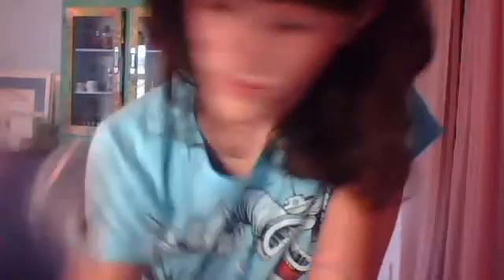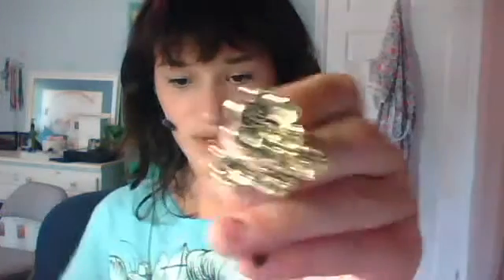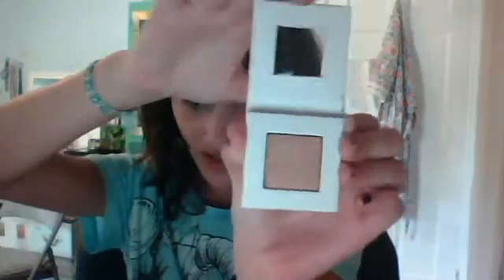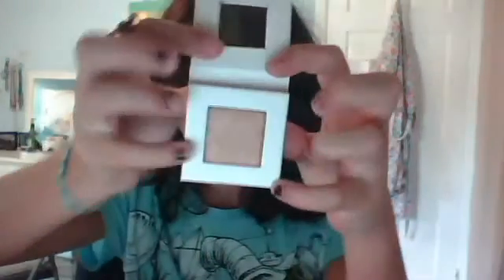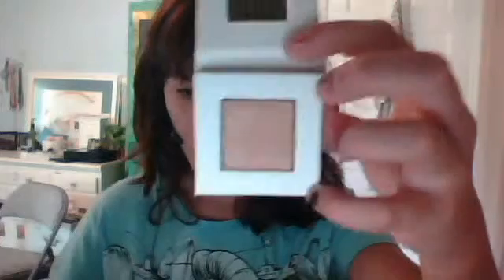IM BACK!!!!!!!!!!!!!!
themollieshow1's webcam video August 30, 2010, 08:12 AM